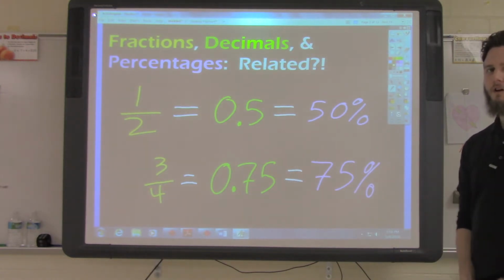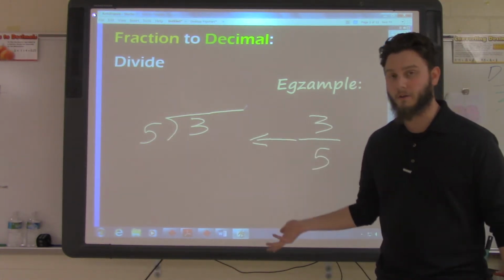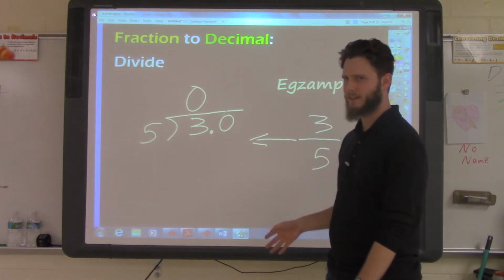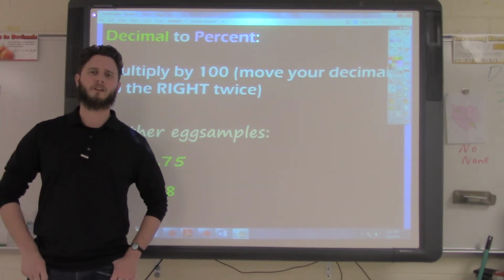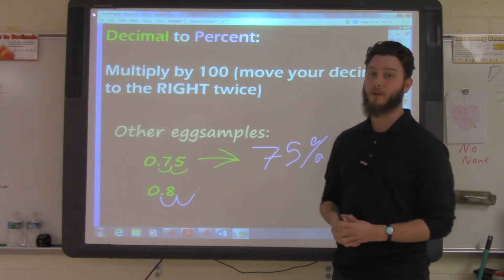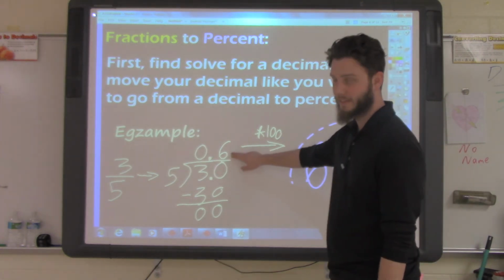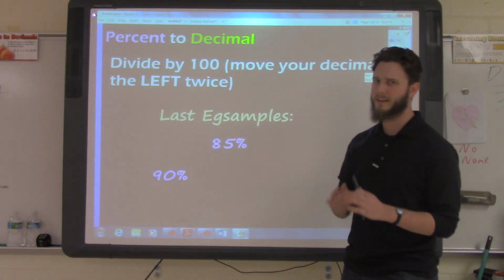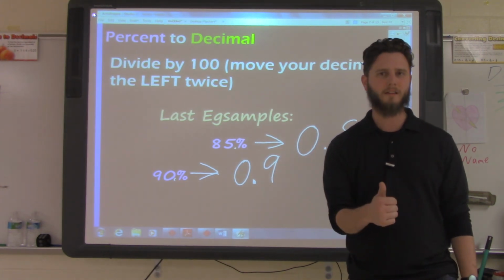Intro to Percents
In this video, we'll discuss how to convert from percents, decimals, and fractions.